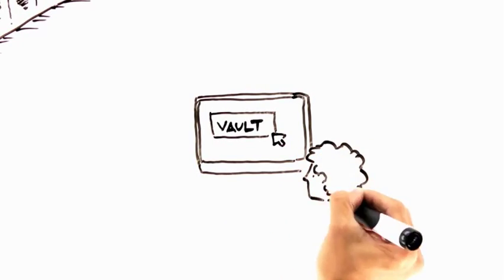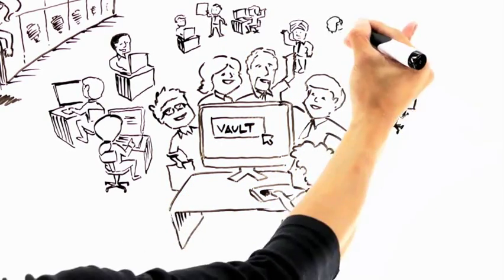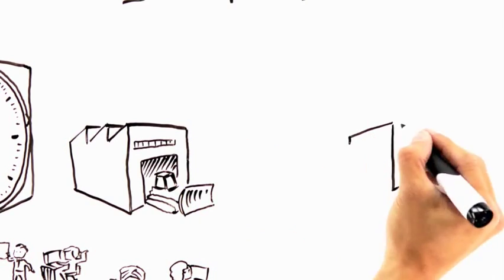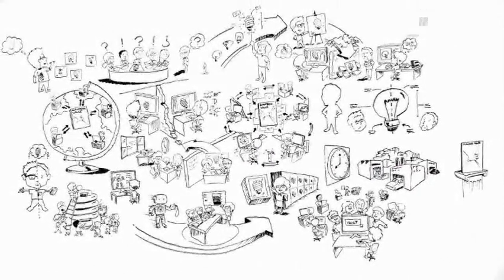Vault demo video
Introduction to Autodesk Vault